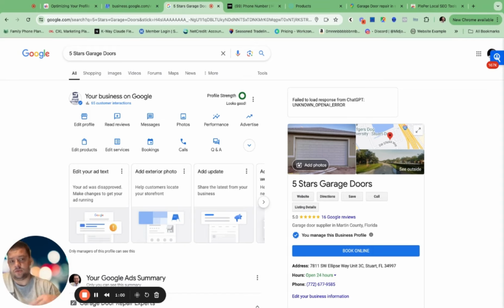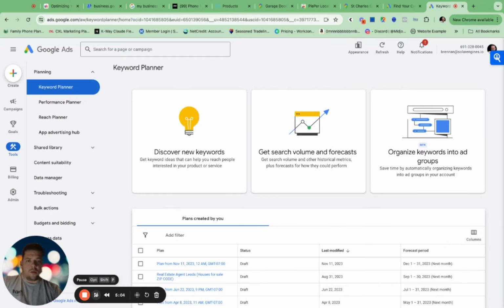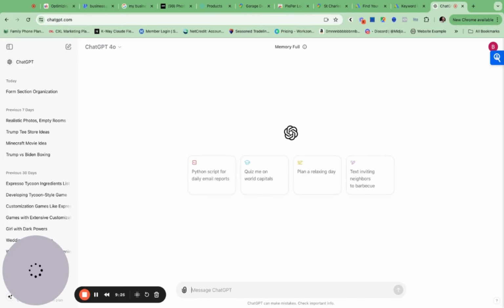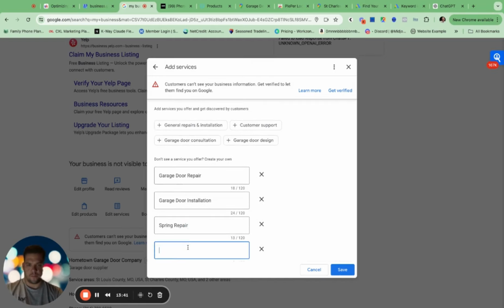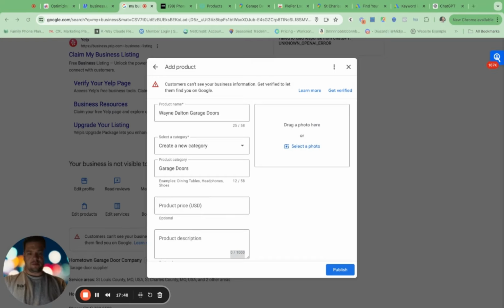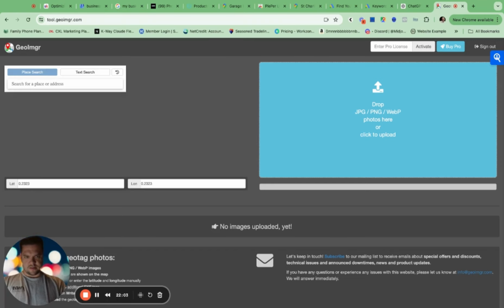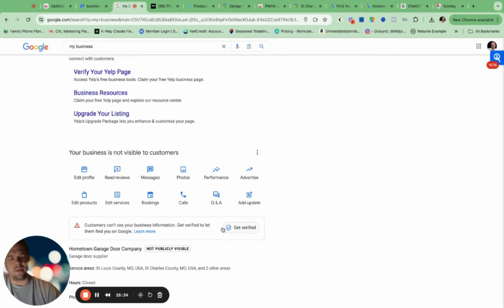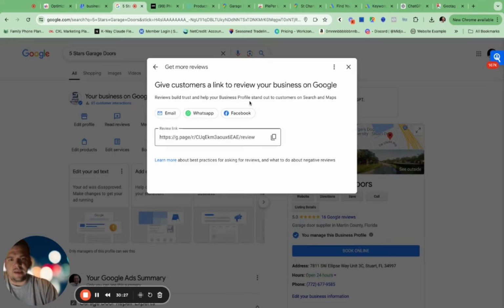Optimize Google Business Profile Get More Leads For Garage Door Service Company - Marketing 2024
In this video Brennan will walk you through how to optimize your Google Business Profile to get more leads for your Garage Door Service Company. Google Business profile is an important part of SEO for garage door companies. Implement these strategies to improve your SEO ranking and get more garage door install and repair jobs!

💰 How We Can Help You Book More Jobs for Your Garage Door Business

🚀 Join Our Garage Door Community Secrets Skool Group: Connect with like-minded professionals, share tips, and get exclusive strategies to grow your garage door business.